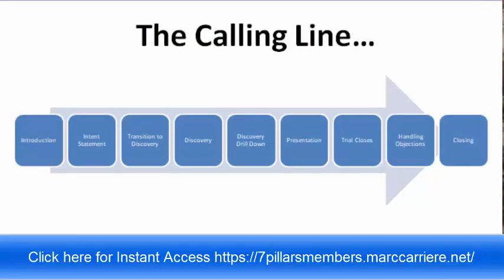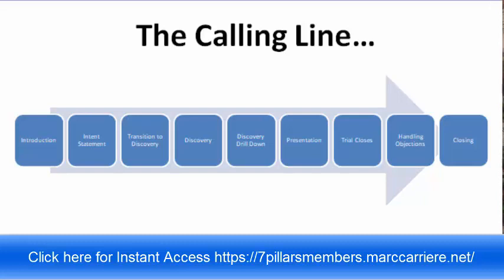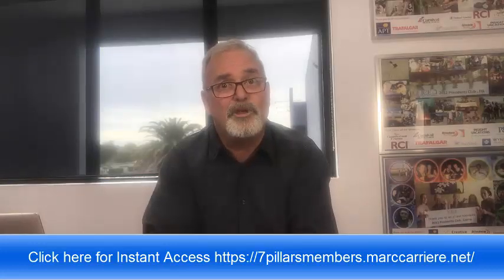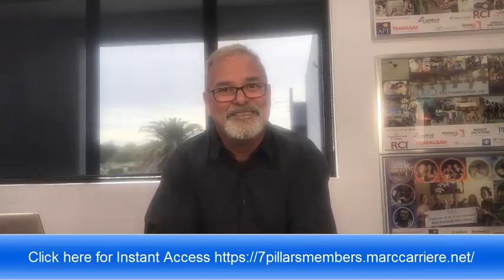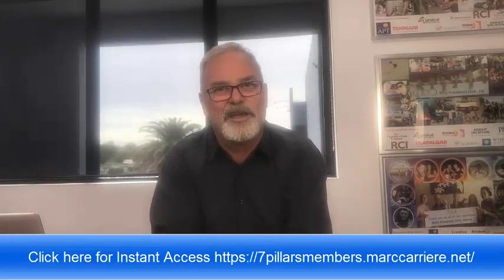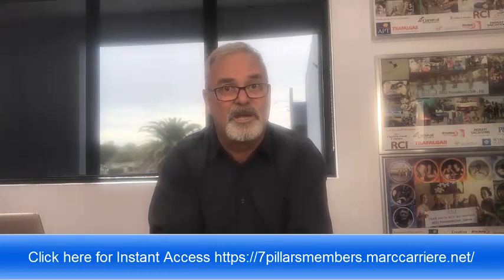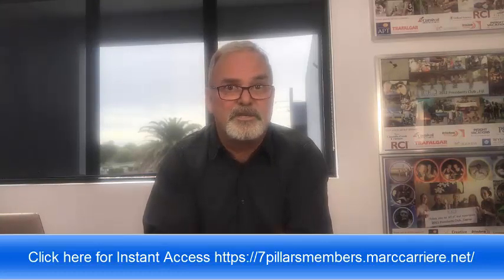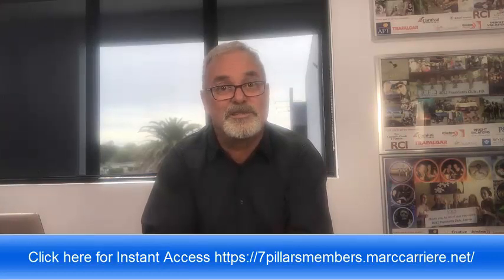Create a Coachable Call Structure for your team to follow and Team Leaders can easily coach.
CALL CENTER MANAGERS: CREATE A COACHABLE CALL STRUCTURE FOR YOUR TEAM TO FOLLOW AND TEAM LEADERS CAN EASILY COACH/ Discover the importance of having a Coachable Call Structure for your team to follow and Team Leaders to easily coach.

Check out a snippet from my Free Course where I reveal the essential foundations for creating amazing Team Leaders, and all the Resources, and Tools they need to consistently hit (or even exceed) their targets and KPIs ever month.

RESOURCES & LINKS MENTIONED IN THIS VIDEO:

Instantly access the 7 Pillars For Creating Amazing Team Leaders Who Coach, Nurture And Lead Winning Teams Free Course with this

Are you stressed because your call center isn’t consistently hitting its targets and frustrated that your operators are taking so damn long to become productive?

It’s really frustrating isn’t it, when month after month, you can’t get the performance from them that you know you should and spending all your time trying to turn that around.

It can get really overwhelming endlessly recruiting and training, when all you really want is to spend more time focusing on other critical areas of the business, right?

And, how sick and tired are you promoting really good operators only to find, after a few months, or even weeks, that they’re just not suited to the Team Leader role.

Then having to replace them and usually losing a really good operator in the process!

All because they didn’t really understand their role nor been trained with the practical skills needed to lead, coach and nurture their team to consistently meet its monthly targets and KPIs.

If that sounds like you (and believe me you’re not the only one) then you’re going to want to discover how to make all that stress and frustration fade away by using this link to enrol in this free course

If you’re a business owner, senior executive or Call Center Manager this course will give you all the training and tools you need create your own customized Team Leader training program to...

finally create team leaders who can turn low performers into consistently productive operators. You’d finally get the time you want to work on all the other critical areas to grow the business and make more money. Wouldn’t that be great!

And, if you’re a Team Leader who wants to sharpen your skill set to become an even more valuable leader, or a front-line operator wanting to take the next step up…

you’ll learn about the skills and tools bosses are looking for in their leaders that give you the best chance of holding onto your job or taking the next step up!

Just imagine how much more valuable you’ll be once you have the skills you’ve developed and the tools you have for coaching, nurturing and leading a winning team!

Regardless of your role now...

with the training, resources and tools you’ll discover you’ll finally have the confidence to turn low performing teams into high achievers that hit, over even exceed, their targets and KPIs every month!